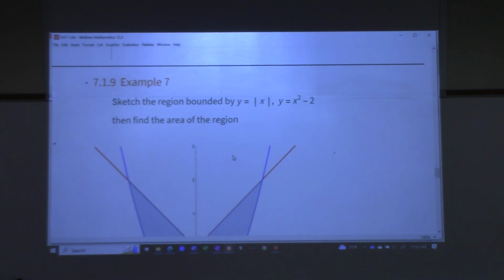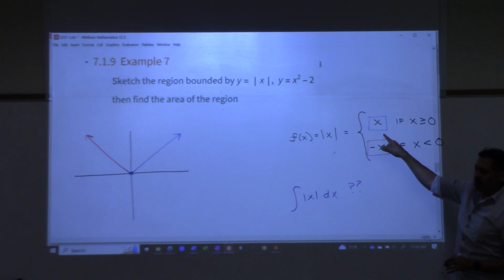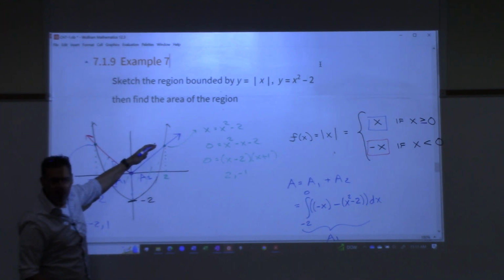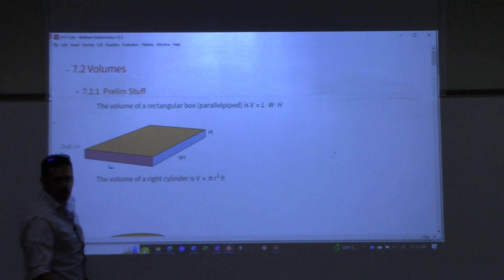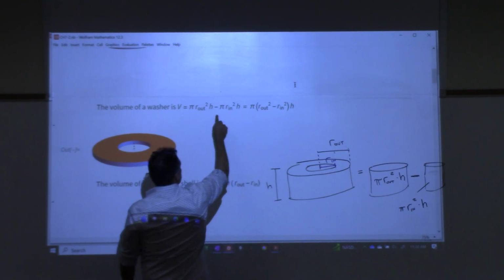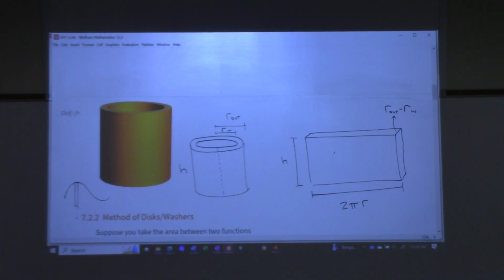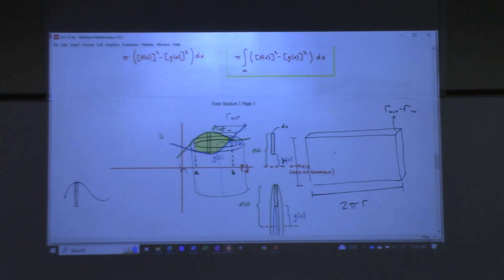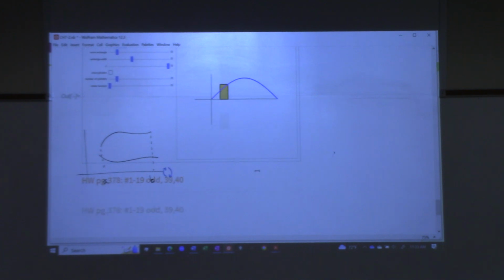2414 3/23 part1